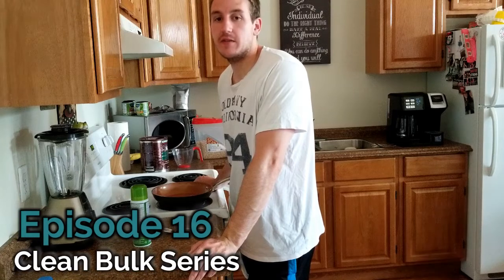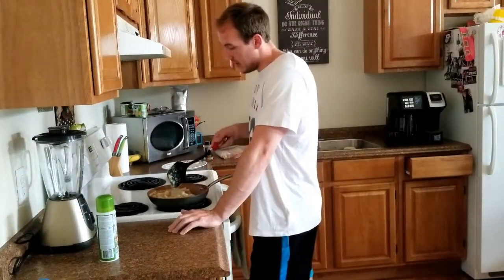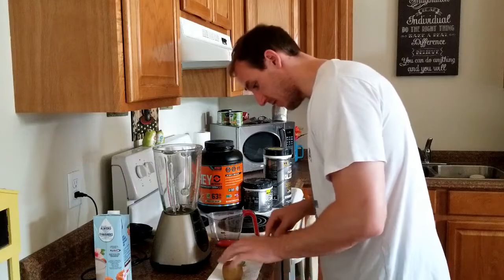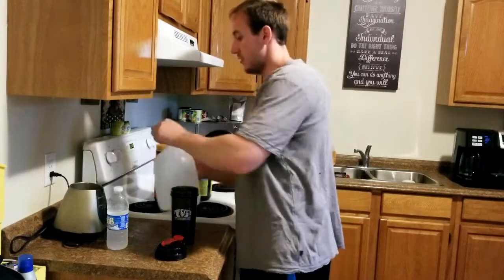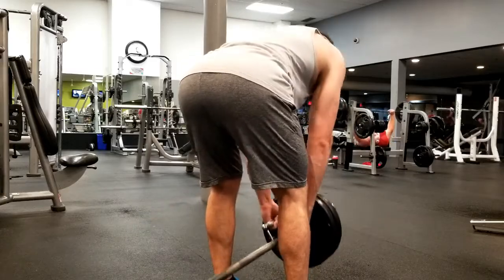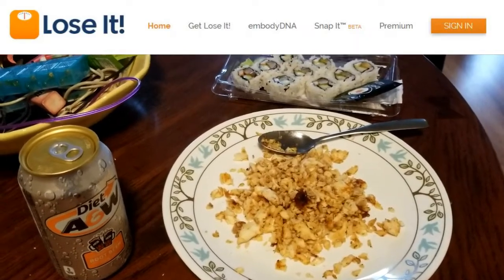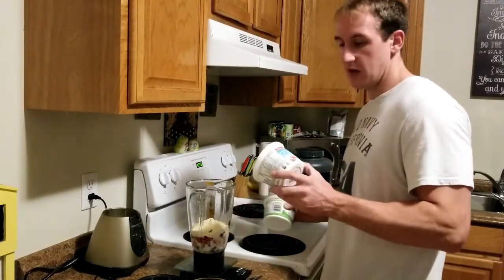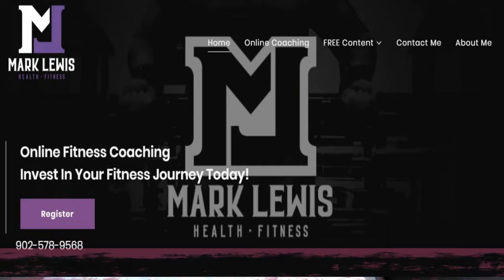BODYBUILDING BULKING DIET | PULL WORKOUT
Episode 16 of the clean bulk series features a full day of eating during my bulking diet along with my back and bicep pull workout at Goodlife.

My instagram is @marklewis902 so give me a follow!

To register for my online fitness coaching & to check out all the great FREE weekly content that I release, such as my fitness facts page and my East Coast Fitness podcast, visit my website:

I appreciate all the support and don't forget to check my website for my next fitness facts dropping tomorrow (July 29), episode 3 my podcast will being released on August 1 and episode 17 for my YouTube channel will be released on August 4!